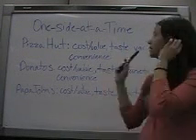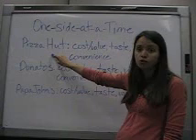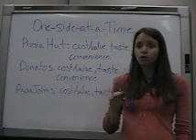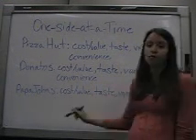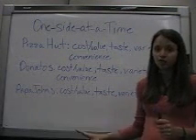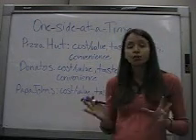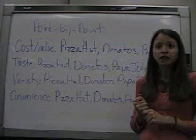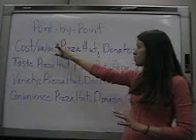Compare/ Contrast 2